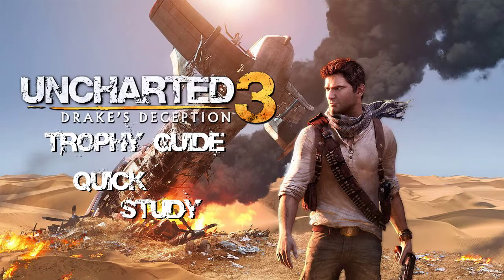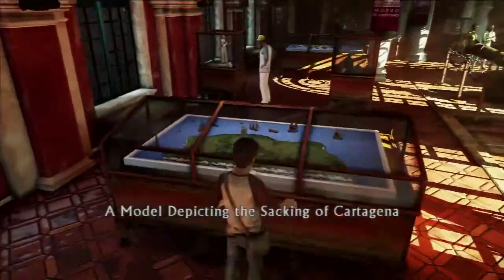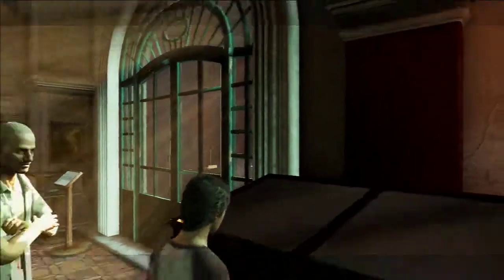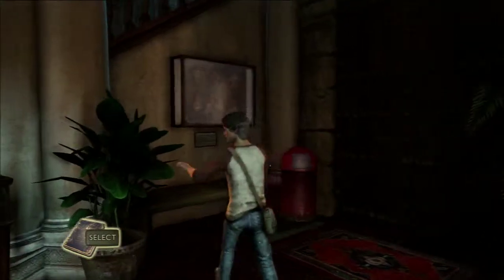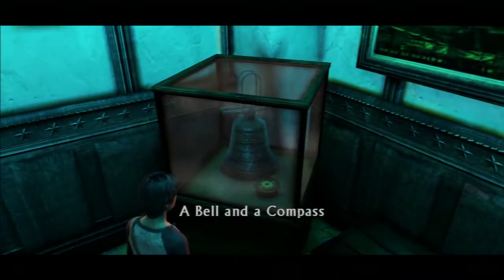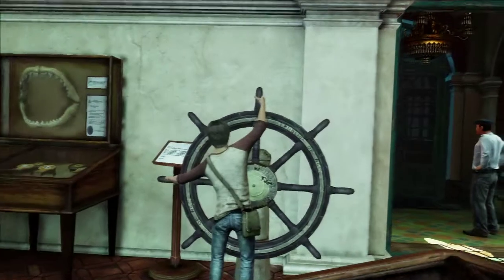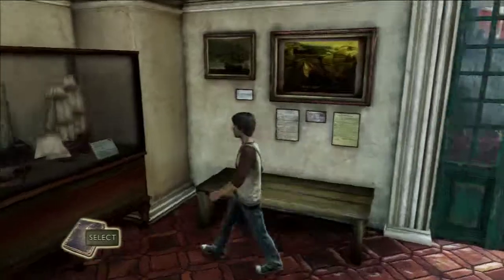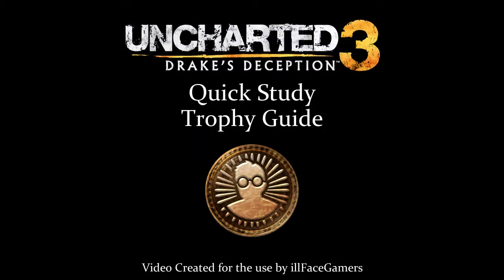Uncharted 3: Drake's Deception - Quick Study Trophy Guide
This guide produced by Josh and Leathon shows you how to get the trophy "Quick Study"  in the chapter 2 of Uncharted 3: Drake's Deception.

Note: This Trophy can only be obtained in this chapter